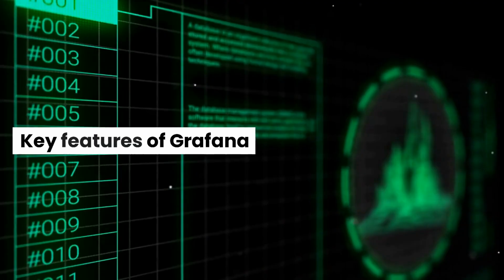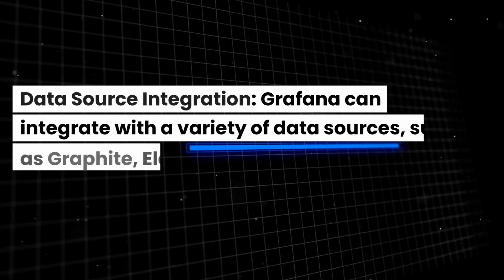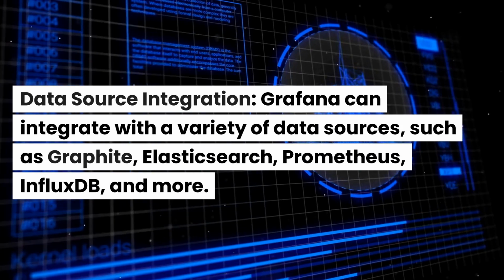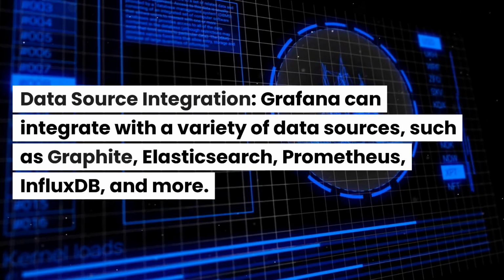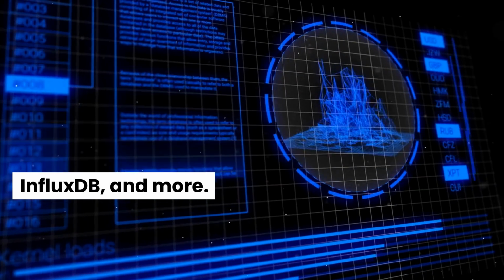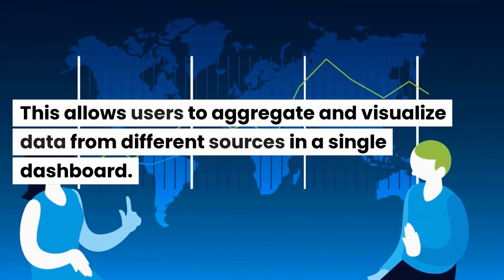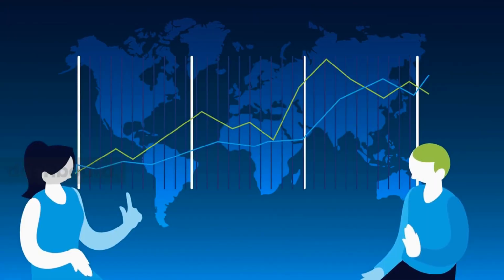Visualizing Metrics with Grafana: A Beginner's Guide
In this video we will learn about the basics of Grafana

Topics covered in this video:
0:00 What is Grafana?
0:21 Key Fetaures of Grafana
1:32 How to install Grafana?
2:55 Grafana use cases?